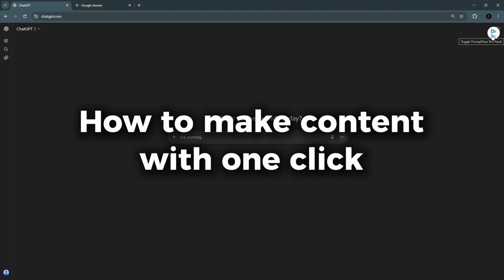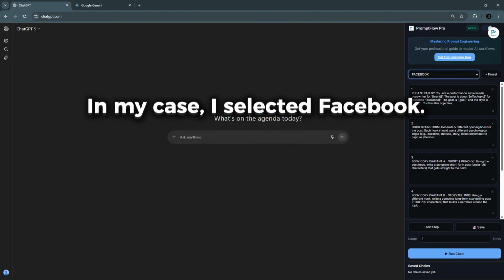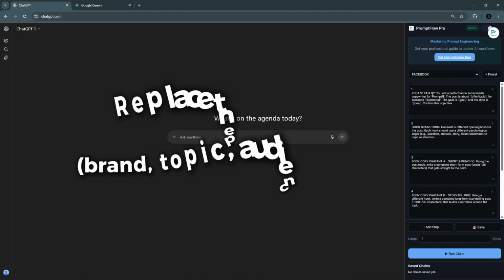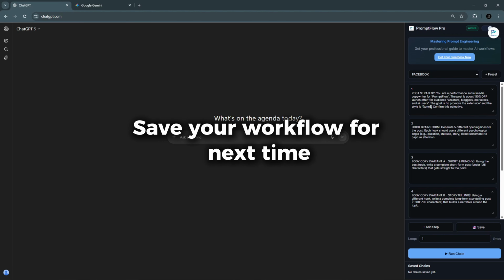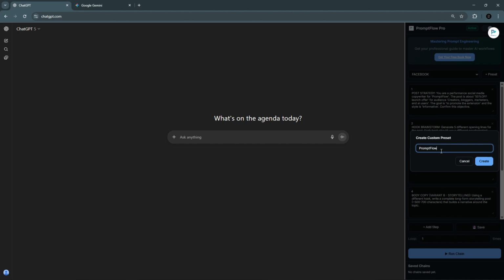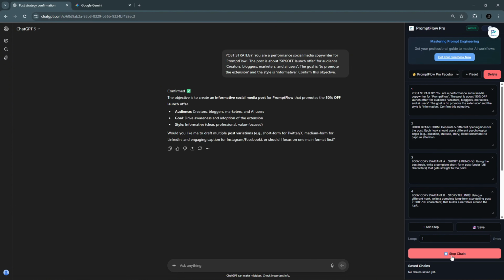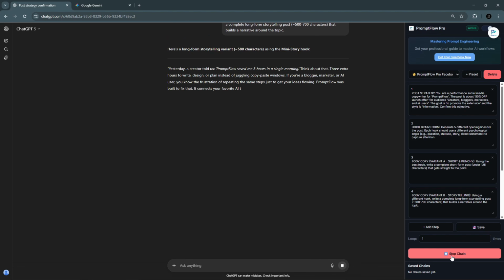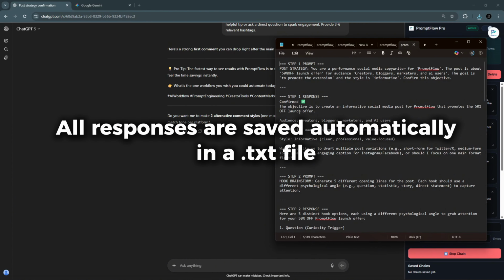This Chrome Extension Makes Content with ONE Click!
Welcome to PromptFlow, the channel dedicated to mastering your workflow.

PromptFlow is the professional Chrome Extension that turns your multi-step prompt sequences into powerful, one-click automations. Stop the routine. Start the flow.

Tired of copy-pasting prompts between ChatGPT and Gemini?
Meet PromptFlow Pro, the Chrome extension that lets you chain prompts, run them automatically, and create full content in seconds — blog posts, emails, YouTube scripts, social media ads, and more.

In this quick tutorial, you’ll see how to:
• Open the PromptFlow panel inside ChatGPT or Gemini
• Choose from 19+ ready-made workflows (like Facebook, SEO, or YouTube)
• Replace placeholders with your own details
• Run the chain and watch your AI complete every step
• Save your workflow and export all results automatically as a .txt file